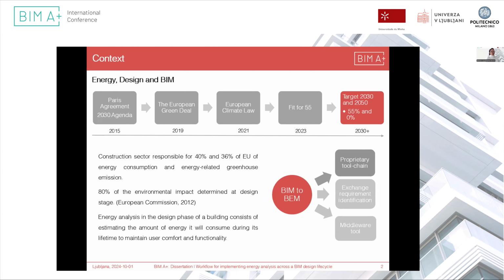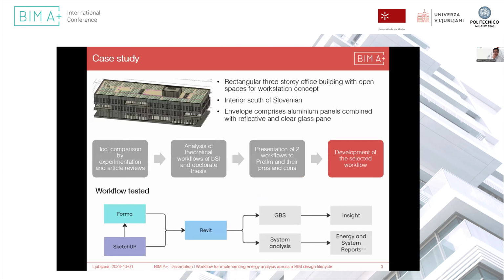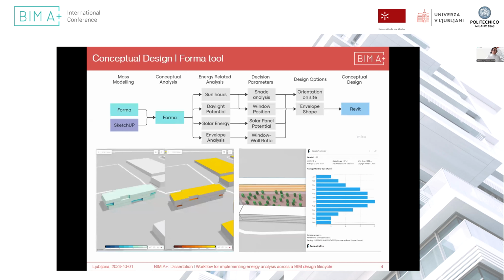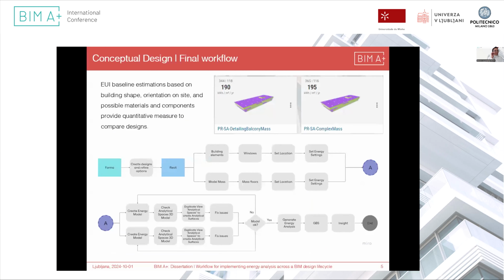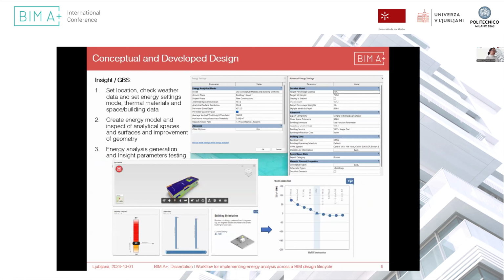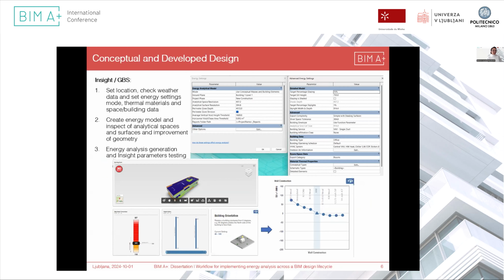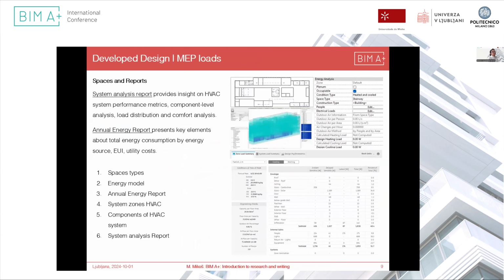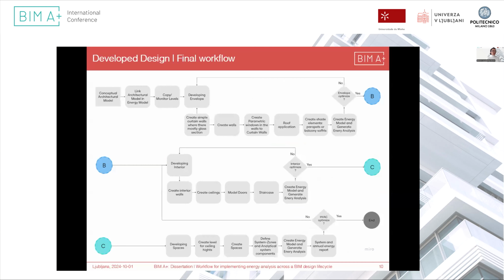Workflow for Implementing Energy Analysis Across a BIM Design Lifecycle - Sara Antunes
Workflow for Implementing Energy Analysis Across a BIM Design Lifecycle

Sara Antunes